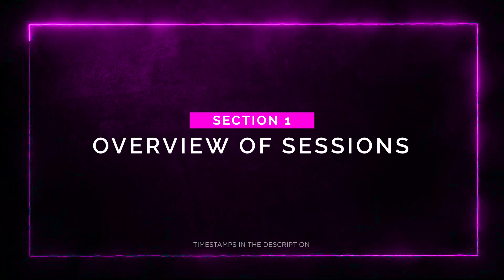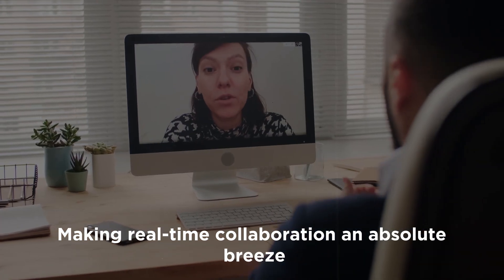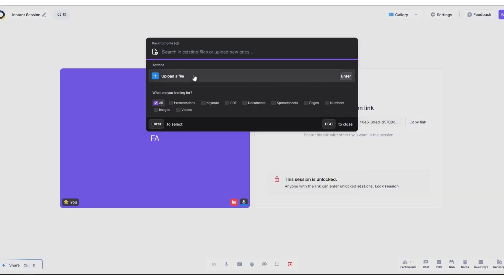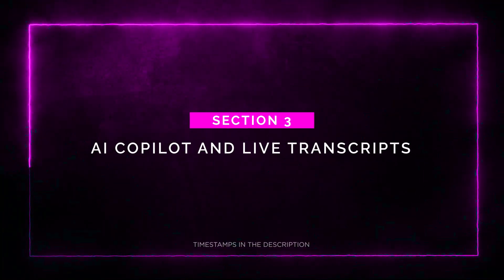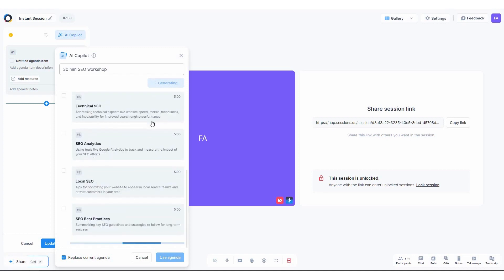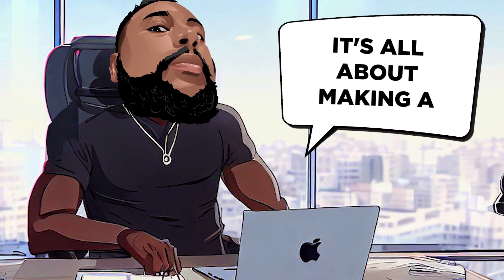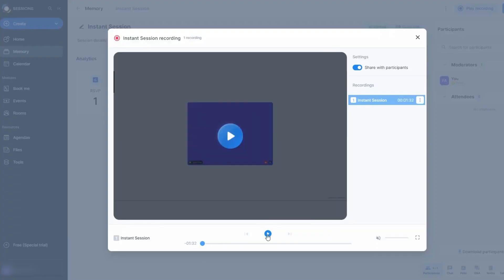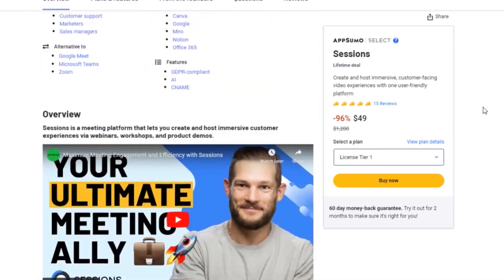Sessions Review 2023: AI Copilot Automate and Elevate Your Meetings!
Are you tired of tedious and time-consuming meeting tasks? Look no further! In this video, we'll introduce you to the powerful "Sessions" AI meetings platform, and you won't believe how it simplifies and elevates your meeting experiences!

We'll dive into the exclusive AppSumo lifetime deal for Sessions that you won't want to miss. Say goodbye to hefty monthly subscriptions and embrace lifetime access to all the premium features at an unbeatable price!

Join us as we take you through a comprehensive review and demo of Sessions. Learn why users are raving about this meeting platform and how it's transforming the way they conduct webinars, workshops, and product demos.

With Sessions, managing your organization's meeting lifecycle has never been easier. From bookings to large-scale webinars, all can be effortlessly handled within one subscription. Save time and streamline your workflow for maximum productivity.

Watch as we showcase how Sessions' AI-Powered Copilot automates tedious tasks like creating agenda drafts and transcribing meetings with impressive accuracy. This game-changing feature frees up valuable time for you to focus on more strategic aspects of your business.

Curious about how to use Sessions? We'll guide you through a step-by-step walkthrough, showing you how to leverage its interactive agenda, seamless file sharing, and immersive video conferencing features for engaging and successful meetings.

Our honest review of Sessions will provide you with an unbiased perspective on its strengths and any areas for improvement. Get all the details you need to make an informed decision about integrating Sessions into your organization.

Don't wait! Secure your Sessions lifetime deal through AppSumo before it's too late. Enjoy a lifetime of access to this powerful meeting platform, making your meeting experiences seamless and productive for years to come.

Learn about the advantages of choosing the AppSumo lifetime deal for Sessions, including the significant savings, lifetime access to updates, and unbeatable value that makes it a wise investment for any business.

0:00 Intro
0:37 Section 1: Overview of Sessions
1:27 Section 2: Interactive Agenda and Engaging Features
2:33 Section 3: AI Copilot and Live Transcripts
3:32 Section 4: Bookings and Scheduling Made Easy
4:21 Section 5: Use Cases
5:59 Section 6: Pricing and Plans
7:39 Section 7: User Reviews